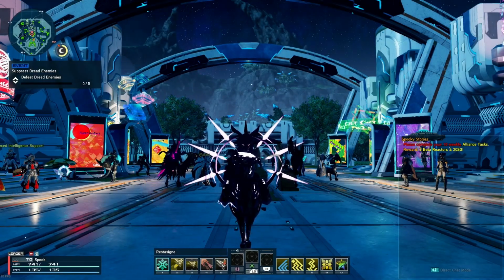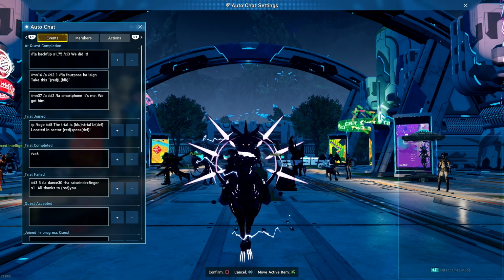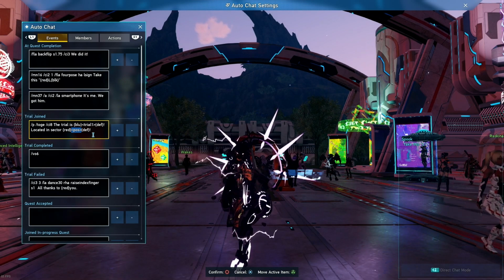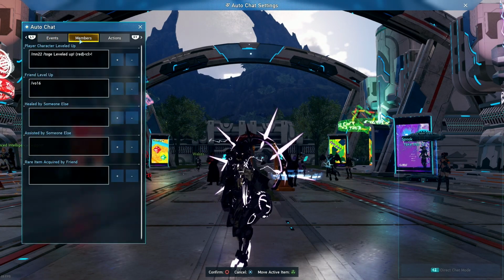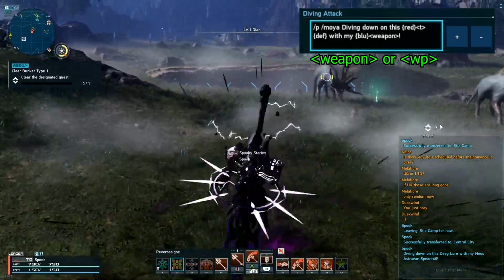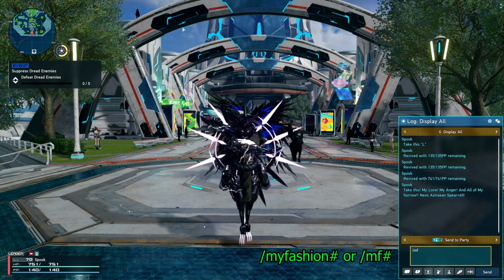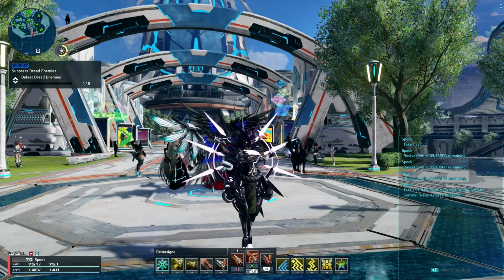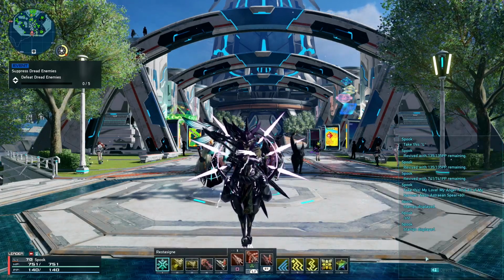[PSO2:NGS] The all AutoChat Guide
Youtube doesn't let me use angled brackets In the description so all examples of the commands are on this Pastebin

00:00 Intro
00:32 Enable AutoChats
00:57 Access AutoChat
01:39 AutoChat Events
02:04 Quest Completion
03:19 Trial Joined
03:54 Trial Joined Giga
04:13 Target Macro
04:40 Joined Party Invited To
05:01 Teleport Events
05:45 Leveled Up
06:13 Voice Command
06:53 AutoChat Actions
07:34 Revived
08:00 sk, tc & pa
08:38 Photon Blast
09:09 Fashion Command
09:54 Fashion Command 2
10:22 Fashion Limitations
10:53 mf# in AutoChat
11:32 stamp #
12:11 Symbol#
12:42 Wrapping Up